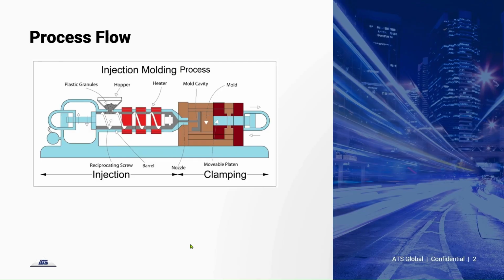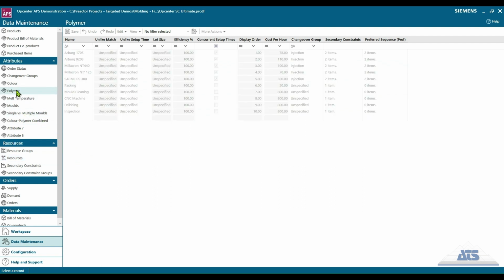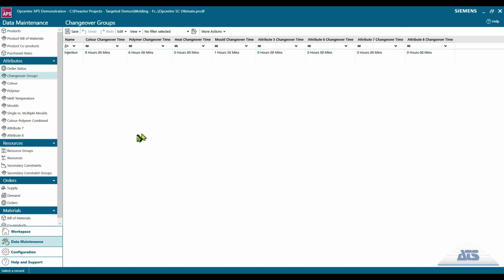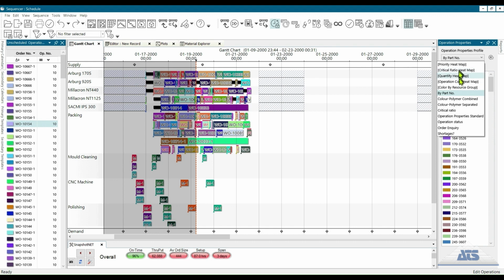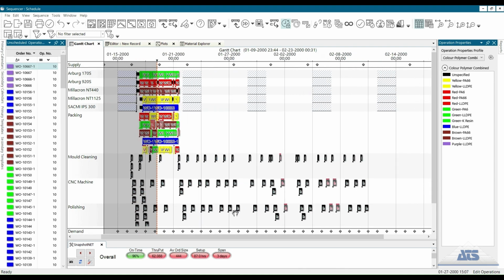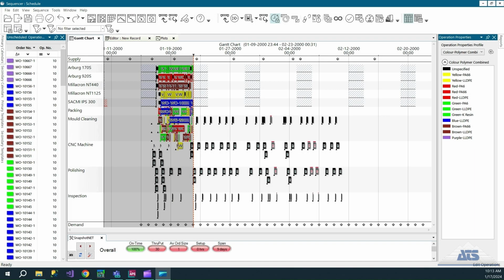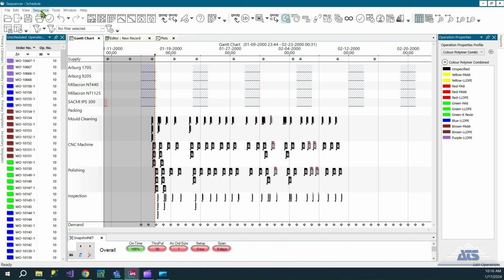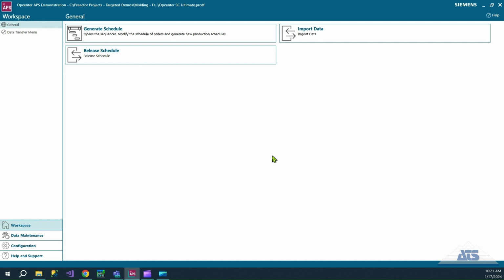Opcenter Production Scheduling for Plastic Injection Molding - ATS Global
**Opcenter Production Scheduling for Plastic Injection Molding Demo**

In this video, we dive into the dynamic world of plastic injection molding and showcase the power of Opcenter Production Scheduling, a cutting-edge solution for optimizing production processes.

**What's Covered:**
- Introduction to Opcenter Production Scheduling
- Key Solution Features for the Plastics Industry
- Real-time Scheduling Demonstration

**Why Opcenter Production Scheduling?**
Efficient production scheduling is the backbone of successful manufacturing. Opcenter offers a comprehensive solution tailored for plastic injection molding, helping you streamline operations, reduce lead times, and enhance overall productivity.

🎥 **Timestamps:**
0:00 - Introduction - Opcenter APS for Plastics Industry
2:15 - Opcenter Features Overview for Plastics (Data & Structure)
7:00 - Demonstration - Gantt Chart & Tools; Navigation
11:40 - Demonstration - Managing Molds; Configuration
14:53 - Demonstration - Generating the Schedule; Rules & Sequencing
19:33 - Scheduling Reports

**Benefits:**
- Optimize Production Workflow
- Minimize Downtime
- Improve Resource Utilization
- Enhance Overall Efficiency

**About Opcenter:**
Siemens Opcenter APS is the leading independent planning & scheduling solution in the manufacturing industry, providing state-of-the-art tools for planning, scheduling, and executing production processes. Discover how it can revolutionize your plastic injection molding operations.